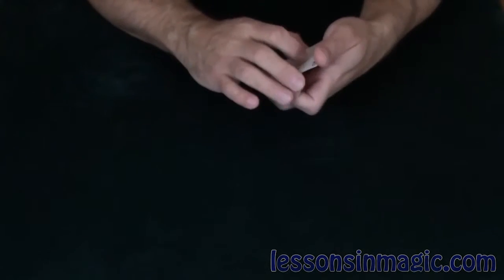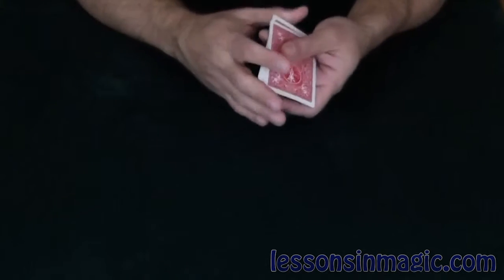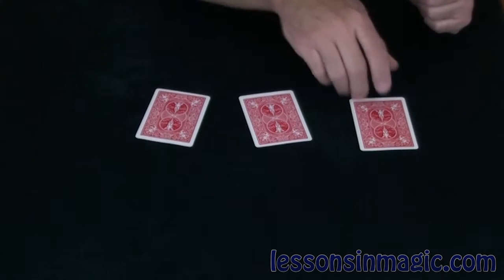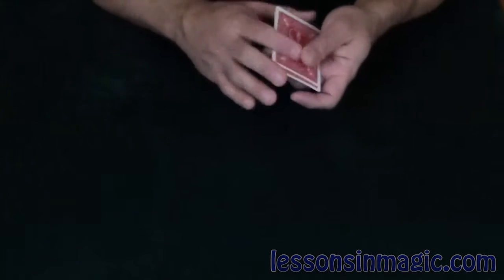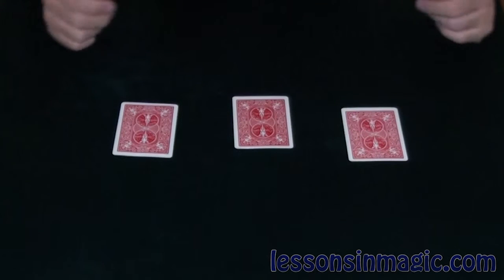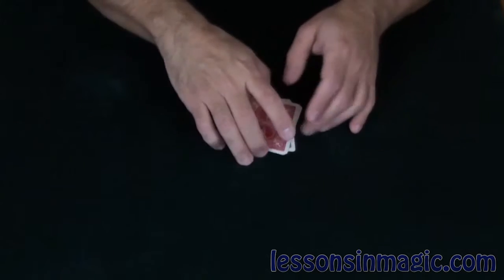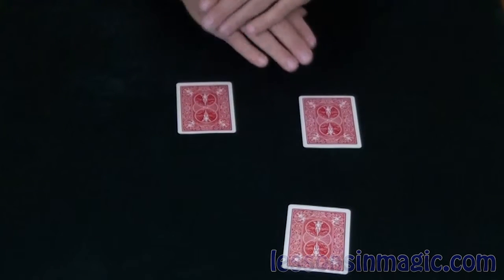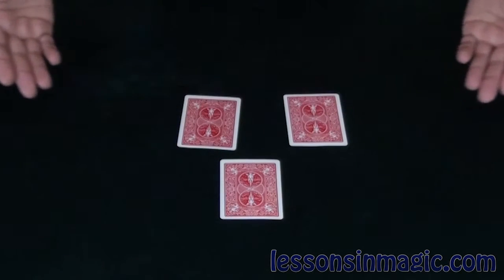Ultimate 3 Card Monte